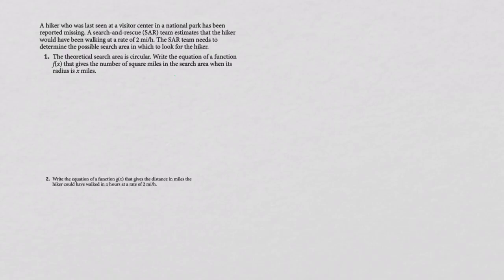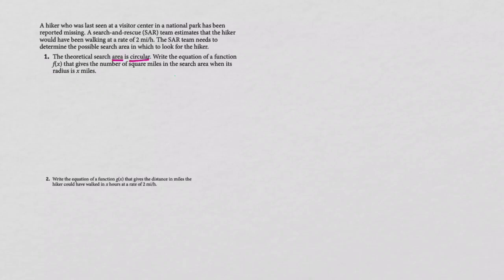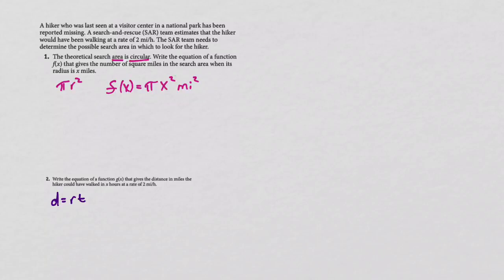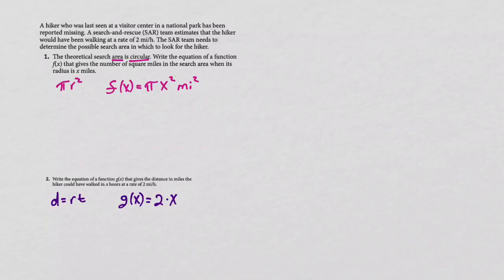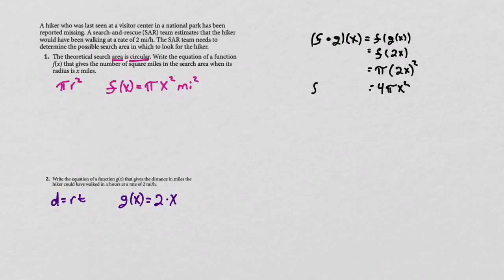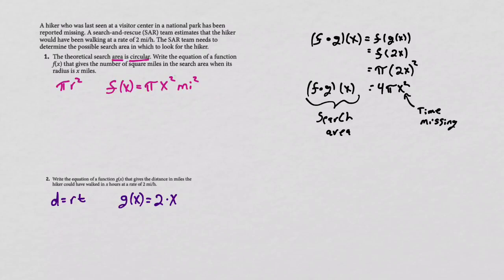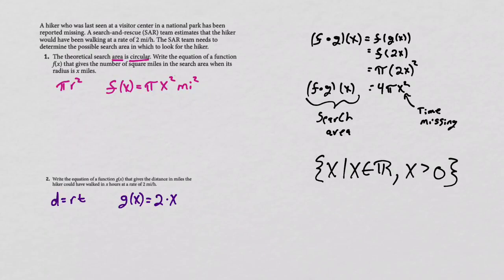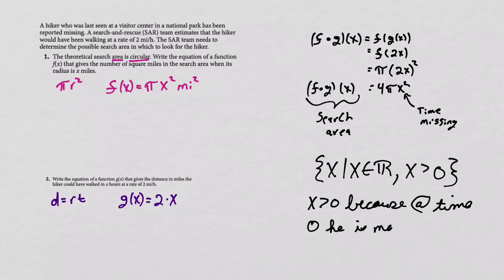Composition of Functions "Search Area"